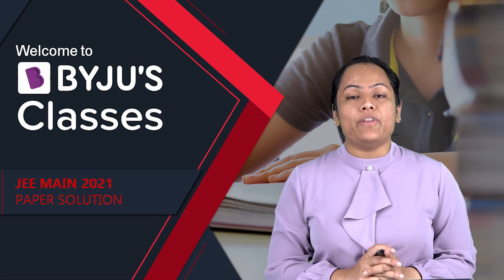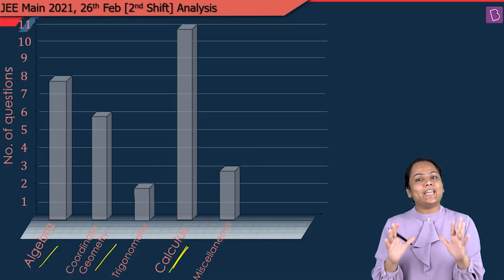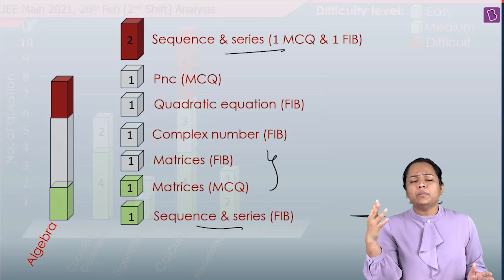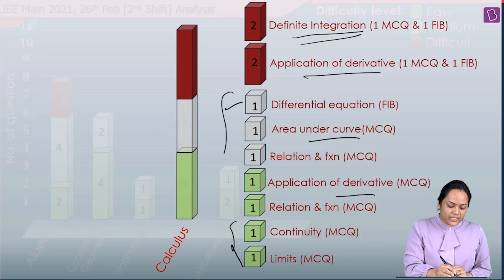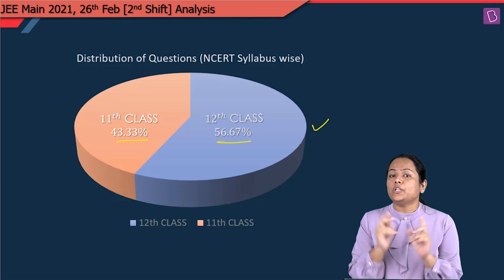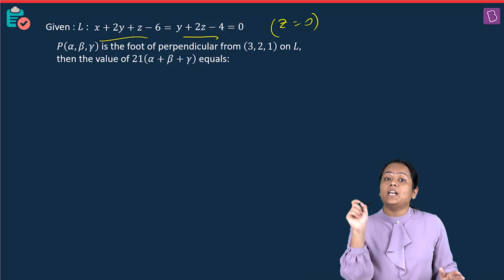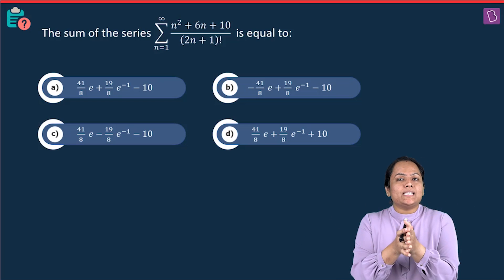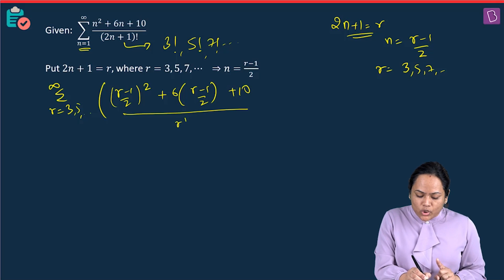JEE Main 2021 | 26th Feb Shift 2 | MATHS | Paper Solutions | Part 1 | Nidhi Ma'am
🚀✍️ Download Chapter-wise Session Notes, FREE DPPs & Chapter Test PDFs Now⬇️
✅ JEE Ranker's Batch This is the first part of 'JEE Main 2021 | 26th Feb Shift 2 | MATHS | Previous Year Paper Solutions'. This video will cover the analysis of the paper along with solutions of the question numbers 1,2 of Section-A from the topics Three Dimensional Geometry, and Sequence and Series with respect to the below attached PDF.

Introduction: 00:00:00 - 0:01:03
Analysis: 00:00:23 - 00:10:56
Question 1: 00:10:58 - 00:22:07 - Three Dimensional Geometry
Question 2: 00:22:10 - 00:33:20 - Sequence and Series

BYJU'S Online Classes will be conducted by India's Best JEE Teachers. You will get personalized classes to help you spend more time on topics that need focus. Doubt resolution is ensured by expert faculty during and after class. The Daily Practice Problems we provide will help you practice a variety of questions every day for all topics. The Notes we provide will help you brush up on all the concepts for all topics. BYJU'S All India Test Series (AITS) for JEE will be conducted once every 3 weeks and will help you gauge your performance at the PAN India level and improve your test-taking skills.